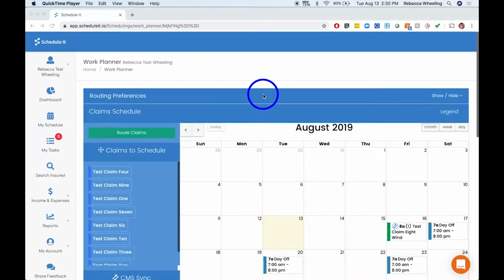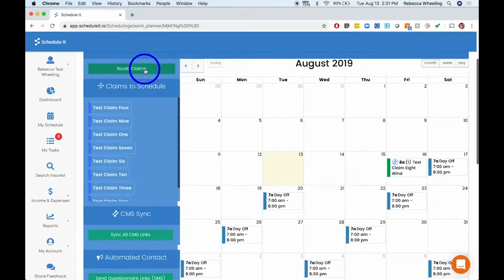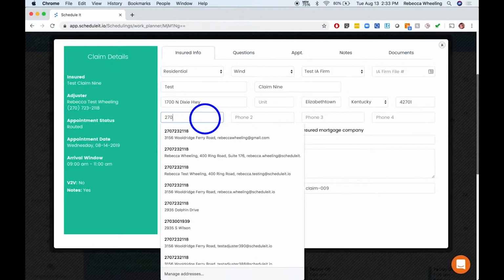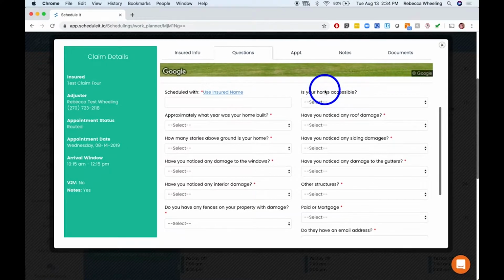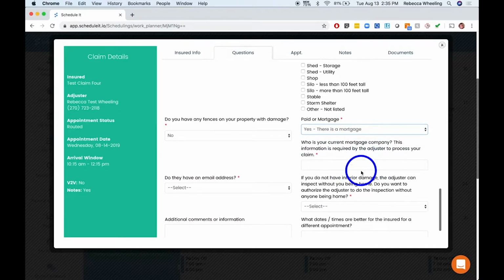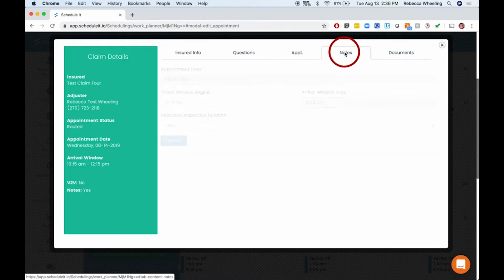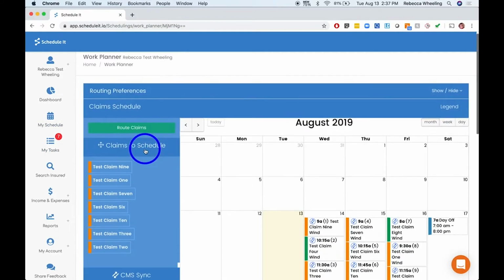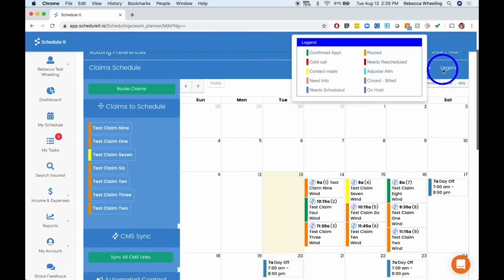Scheduling and Notes (Account Setup Step 3)